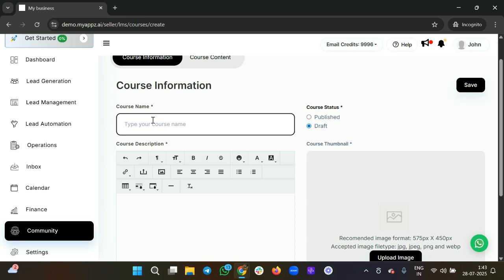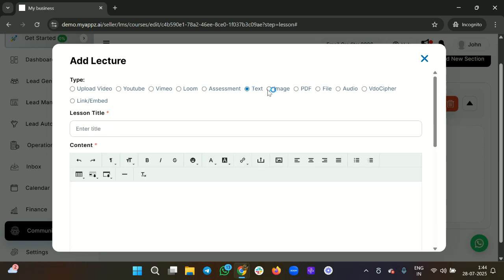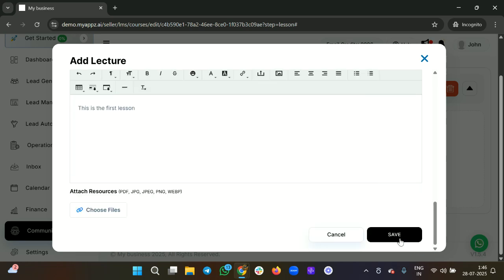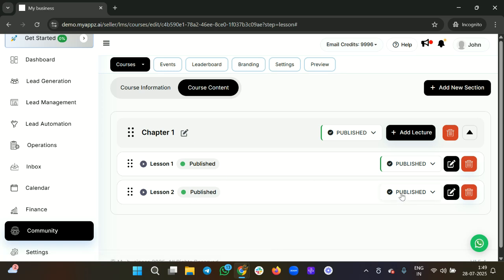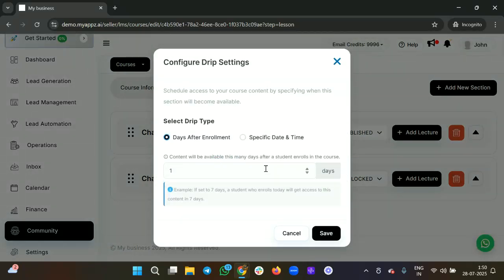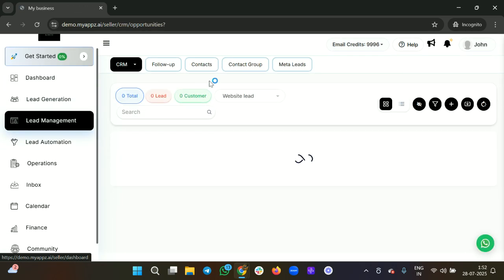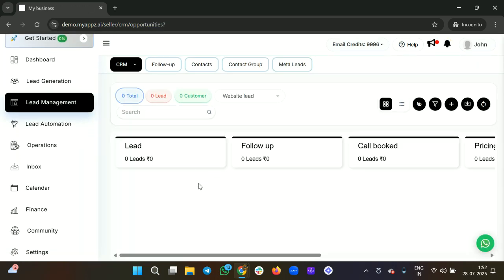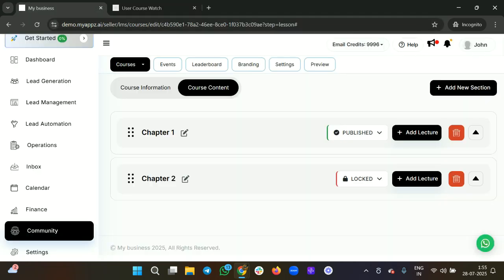How to Upload & Create your Course in CoachingOS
In this video, I walk you through the community module of the Subaccount Mastery course, emphasizing the importance of building a community for your paid courses. I demonstrate how to create a course, add chapters and lectures, and utilize features like locking lessons and implementing a drip system to control access. I also explain how to grant access to leads manually and preview the course as a student. Please make sure to follow along and apply these steps to enhance your course offerings.

0:00 - Introduction to Community Module
01:55 - Adding Course Content
04:00 - Managing Lessons and Assessments
06:40 - Implementing Drip System
08:31 - Course Access Management